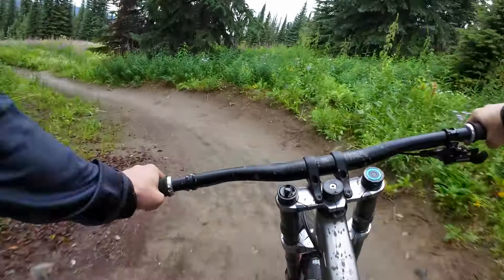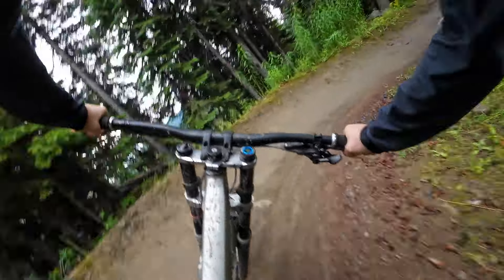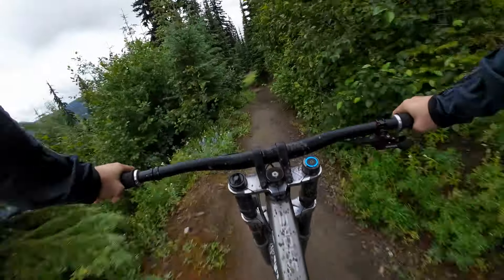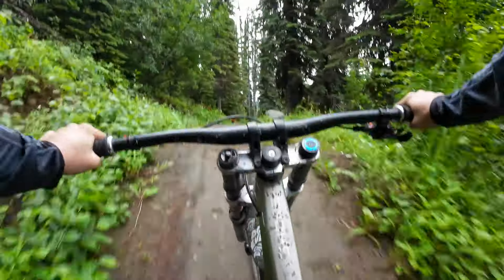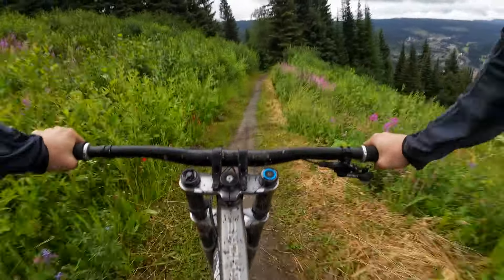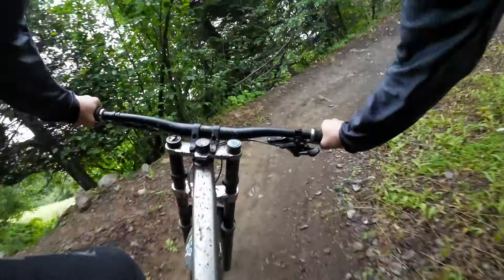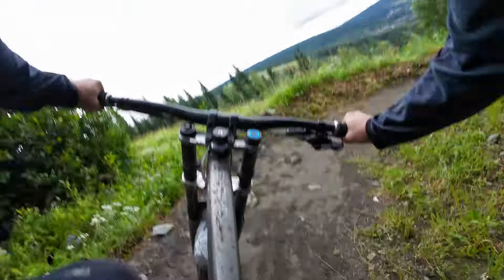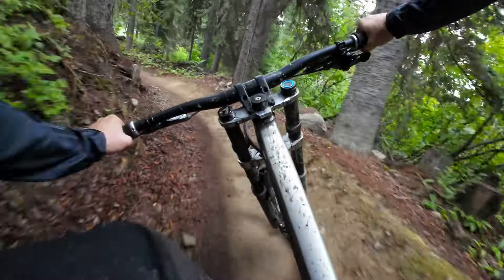Route 66 (Every Sun Peaks Trail ep 2)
Route 66, the second trail in this series. Today I took Route 66 from top to bottom. It was surprisingly fun, lots of nice berms and a few jumps as well. This trail is a blue flow located in the Sun Peaks bike park. You take the Sun Burst chair up to the top and turn left.